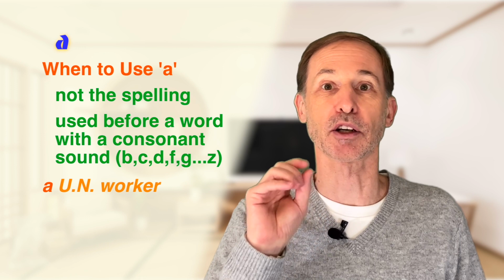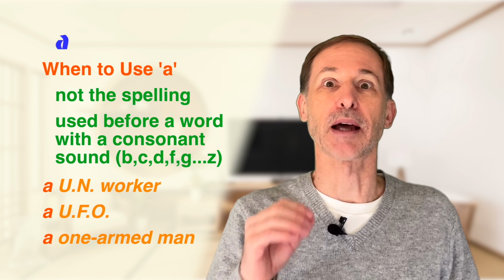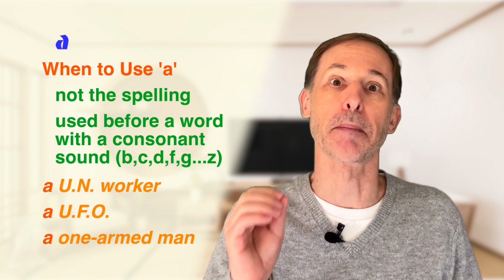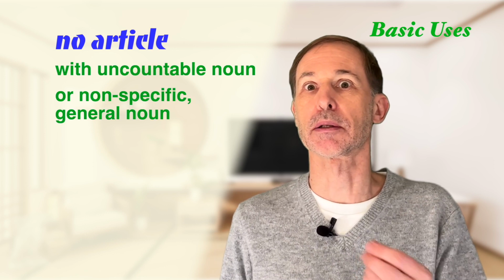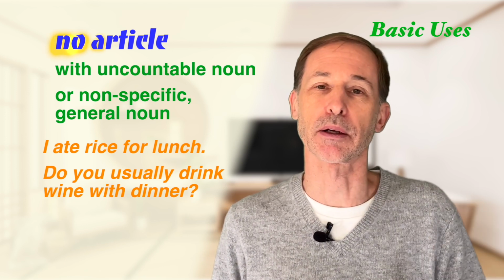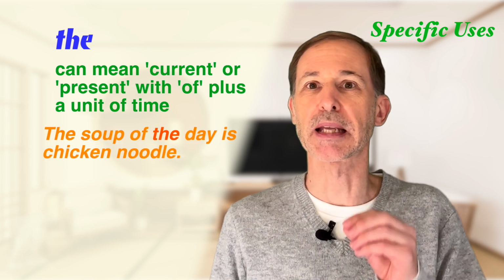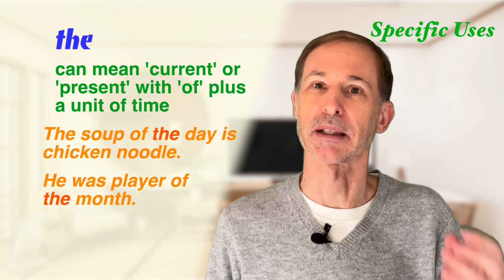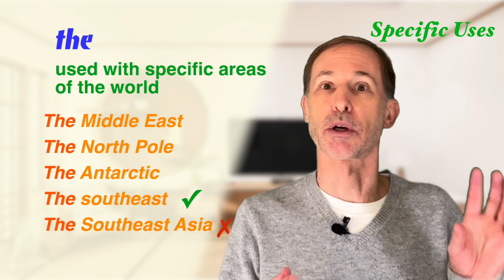⭐Can You USE A, An, The or No Article correctly? - Everything You NEED to Know!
Learn everything about using A, An, The and when to use No Article!
Easily understand the basic and specific uses with examples.

TIMESTAMPS
0:00 Intro
0:59 A, Weak/Strong
1:47 An, Weak/Strong
4:08 The, Weak/Strong
5:28 Basic Uses - A/An/The
8:08 Specific Uses - A/An
11:28 Specific Uses - The
15:38 Specific Uses - No Article
18:16 Practice